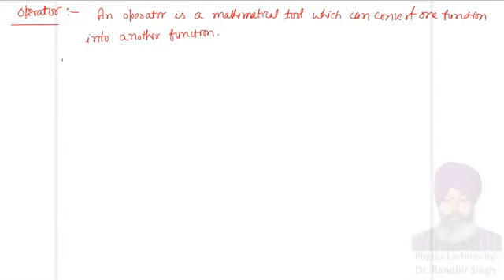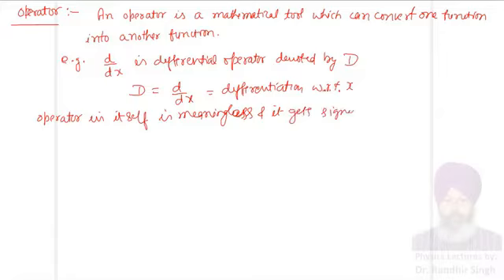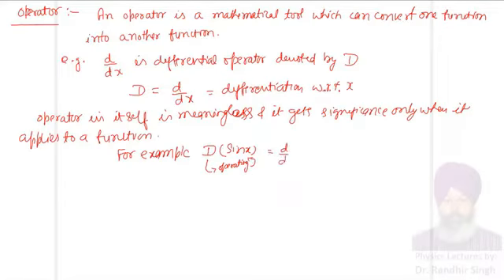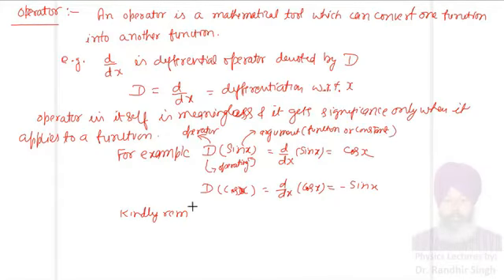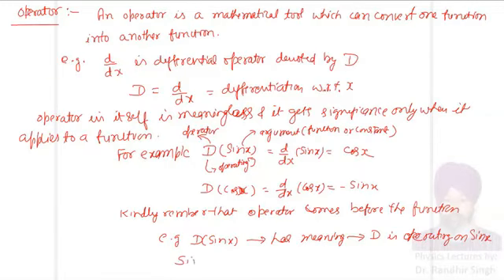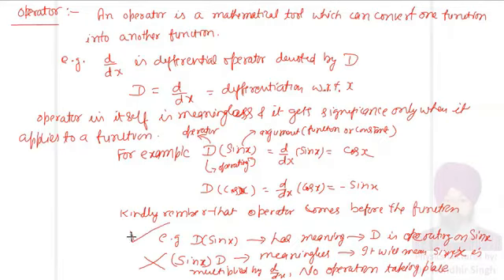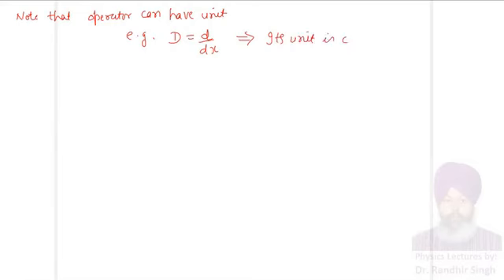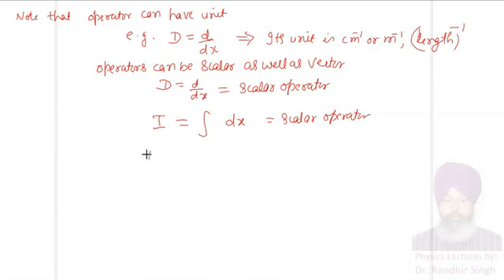L-2a || EM || Operators | Vector calculus | Electromagnetism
Maxwell's wave equation, Maxwell's equations, wave equation in vacuum, electromagnetism